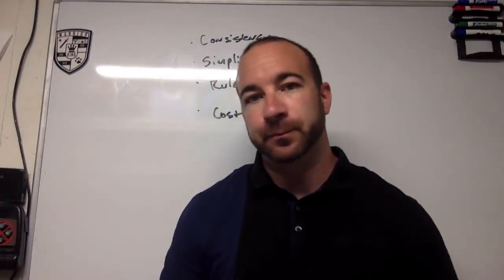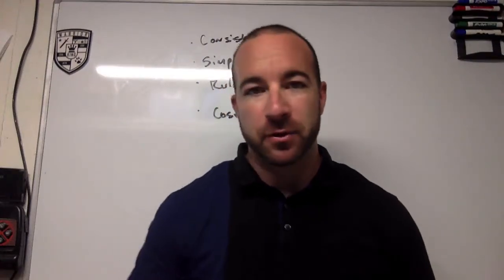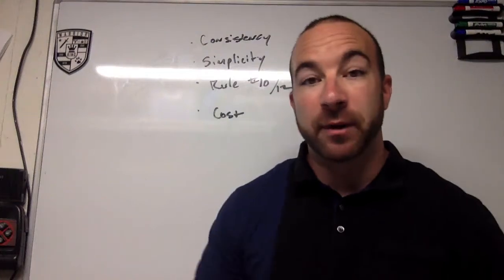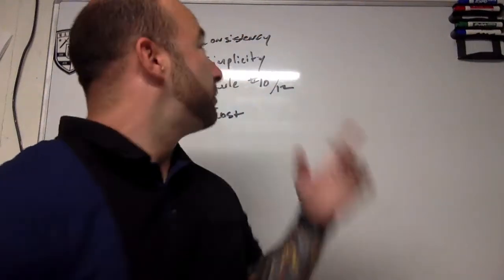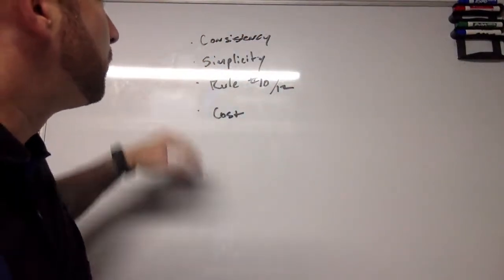Consistency, Simplicity & Cost.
I decided to try some Video this time.

- Consistency
- Simplicity
- Rule #10 / 12
- Cost savings

Highlights:

- Consistency should be a target for environments, documentation and data.
- Consistency reduces cost in the form of engineering resource savings and troubleshooting efficacy.
- Reproducibility makes your engineering team much more effective.
- Consistency promotes simplicity, simplicity increase efficiency.